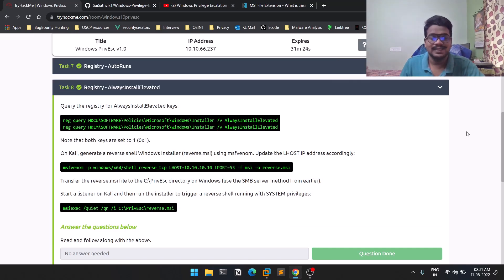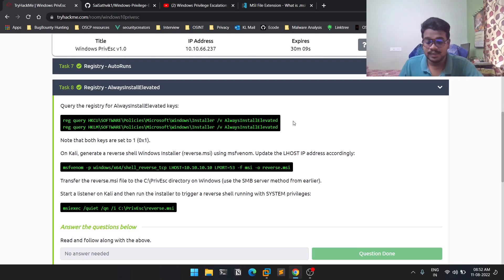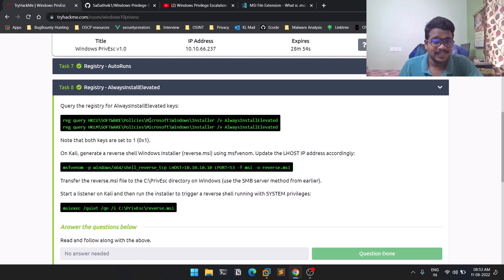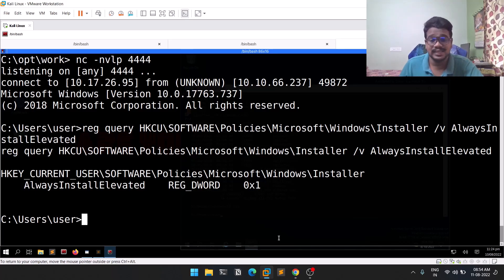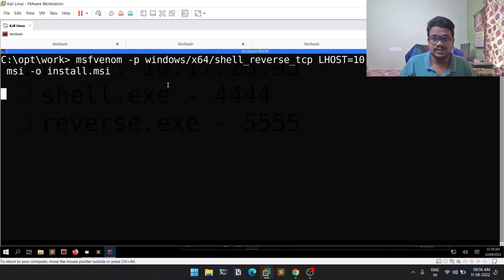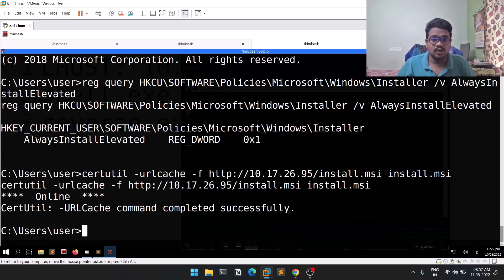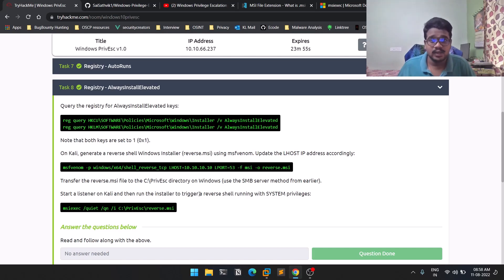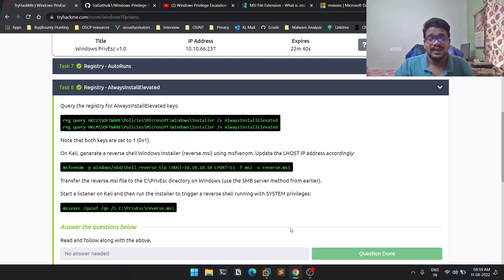AlwaysInstallElevated || Windows Privilege Escalation || Episode #8